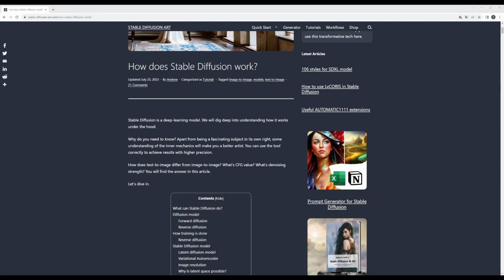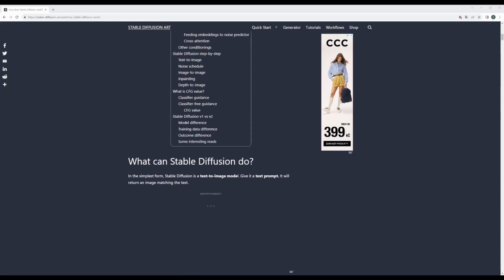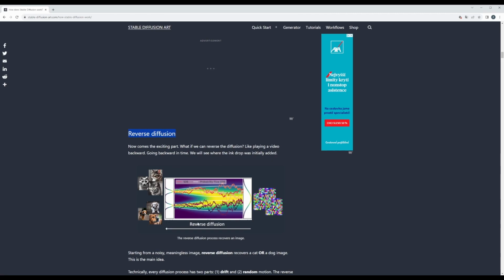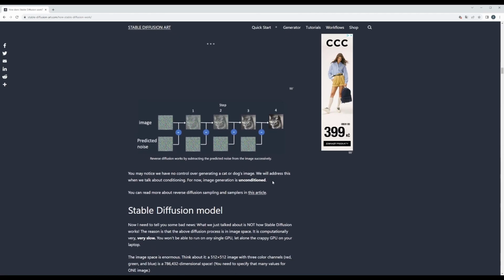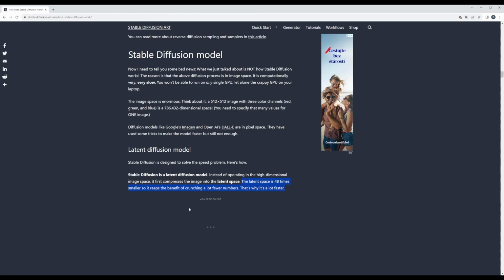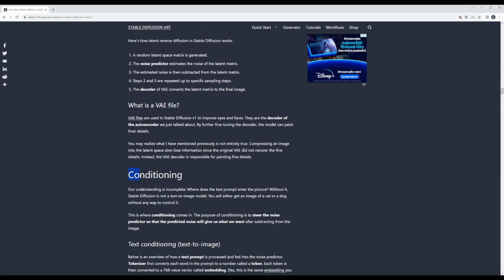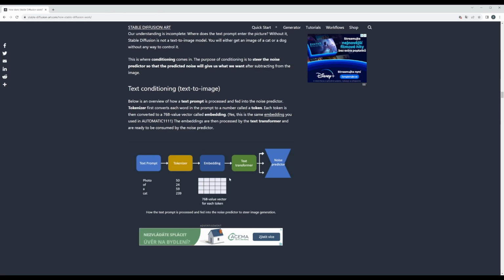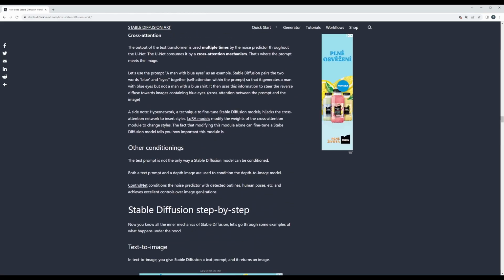How does Stable Diffusion model work?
What is Stable Diffusion model

it's deep learning model (mimic learning principles from human brain), it's generative model (It generates little different outputs that it was trained on), text2img model (You input text and get image as output)

Diffusion model it's called because when described mathematicaly it looks like physical diffusion. You can imagine a drop of ink diffusing inside water. After some time there is impossible to tell there was a drop of ink inside water. Because ink fully diffused into water.

When we train the model we do Forward diffusion. We are adding noise to training pictures and storing it into deep learning layers of the model as weithgts. In the end the trained picture ends as random noise.

When we want to use the model, we have to be able to reverse this process. And from random noise generate picture. How can we do it? We create and train a model, that is able to tell us how much noise the picture contains. After our model is able to tell us amount of noise present inside the picture, we can subtract the noise. And if we do it in several steps, we end with picture we can recognize.

If we do this on our hypothetical diffusion model trained on some data, we will get randomly something (little different) back as picture.

The next problem we have to solve is how to lead our noise predictor to re-construct images we want to get. And we have to also solve a problem with computational complexity as RGB picture of 512x512 can be seen as 3 x matrix of 512 x 512. We would need for that a very, very powerful computer.

Stable Diffusion solved this through clever trasformation from image space into so called latent space through compression.

For image 512 x 512 inside image space, the latent space is 4 * 64 * 64. Stable Diffusion model works inside latent space - And thanks to that we can run it on our local GPU with few GB of VRAM.

How we can lead noise predictor to return us image we want to based on text?

Timeline
00:00 Intro
00:10 Stable diffusion model